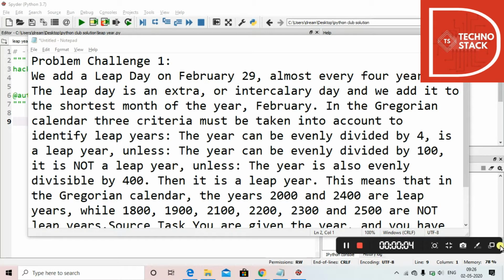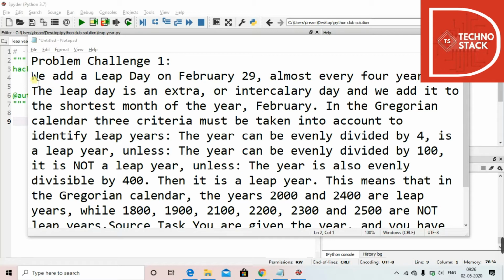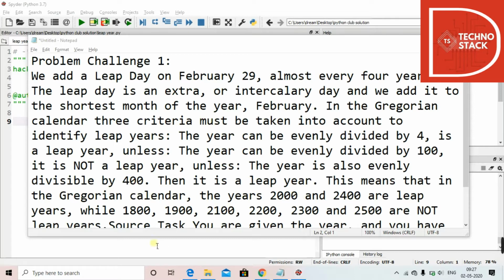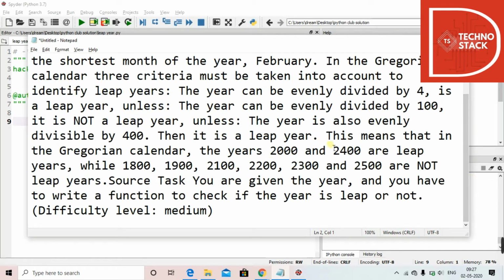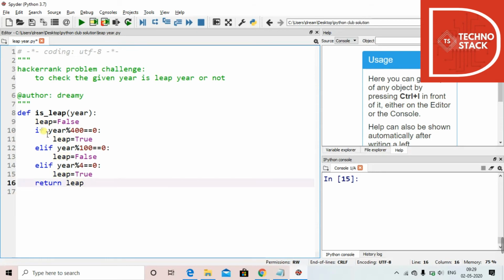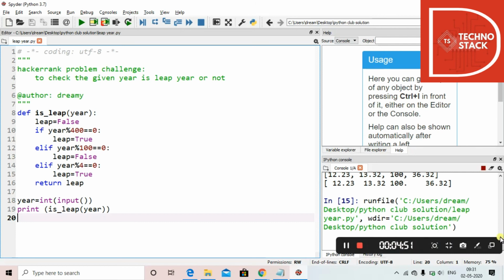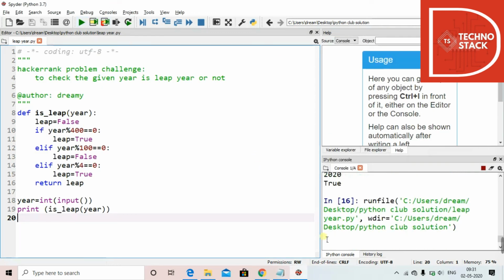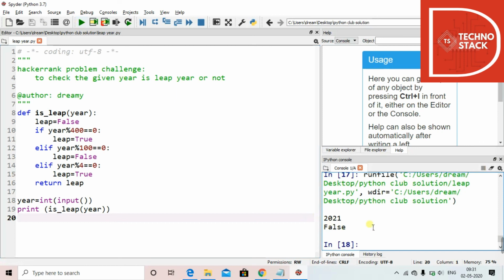Python - Hackerrank problem challenge check leap year or not.